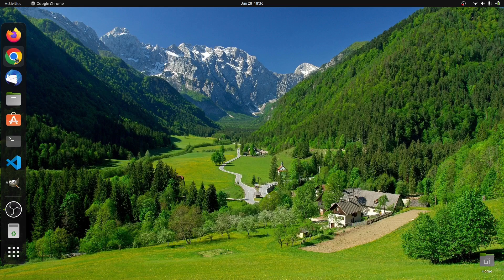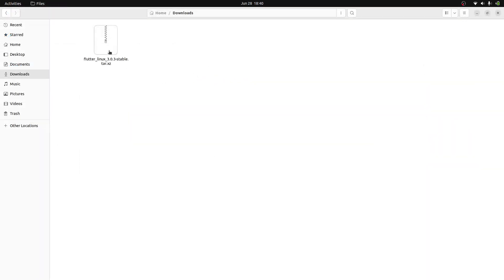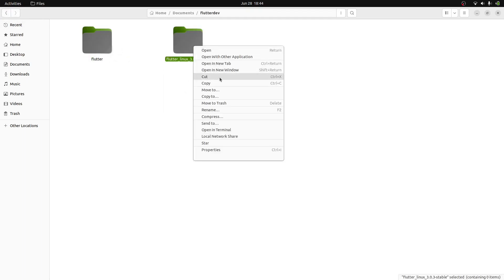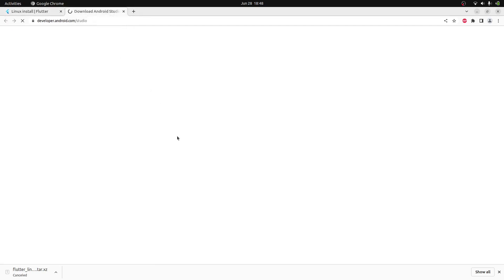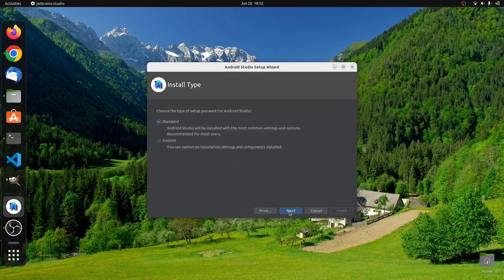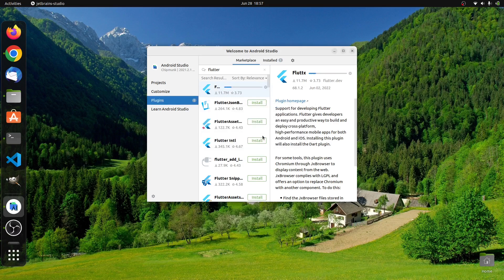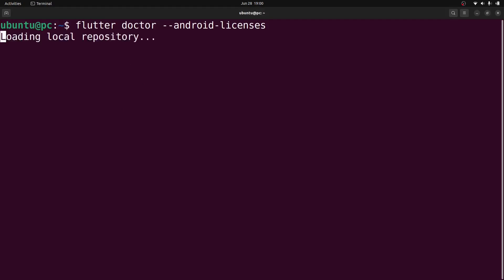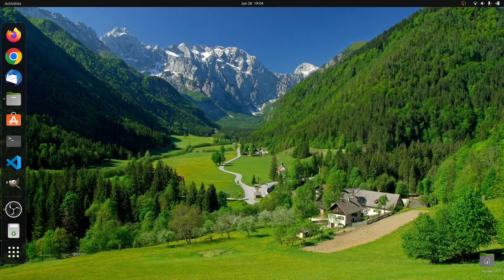How to Install Flutter 3.x on Ubuntu 22.04 LTS | Full install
Hello Everyone,
In this video, I have shown how you can easily install Flutter on Ubuntu/Linux Operating System.

Flutter is an open-source and cross platform Software Development Kit (SDK) created by Google that can be used to develop applications for Android, iOS, Linux, macOS, Windows, and Web etc. from a single codebase.